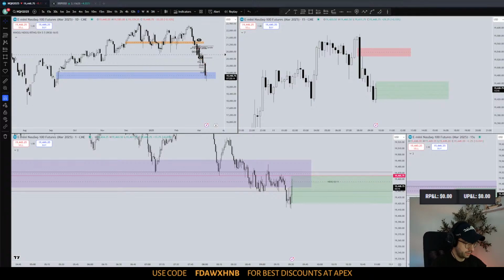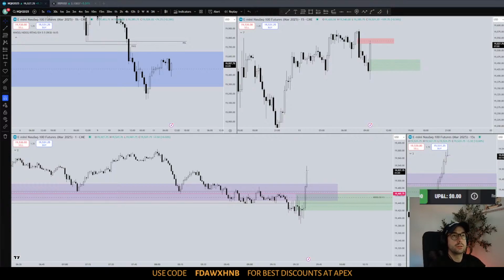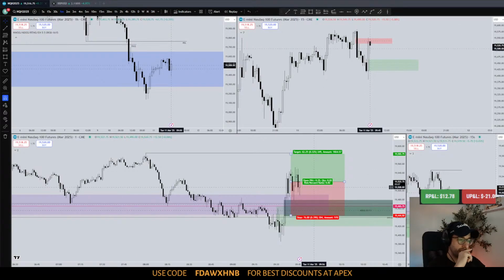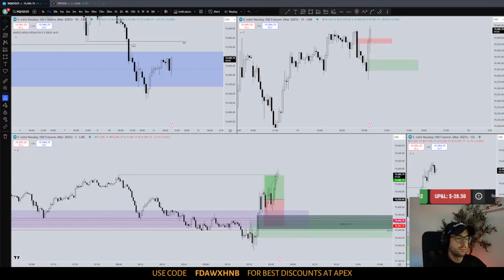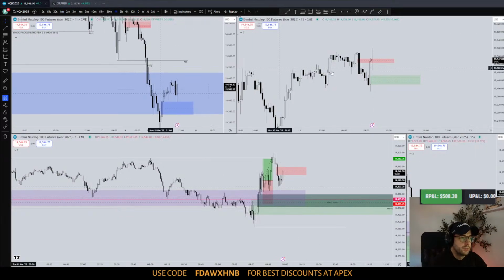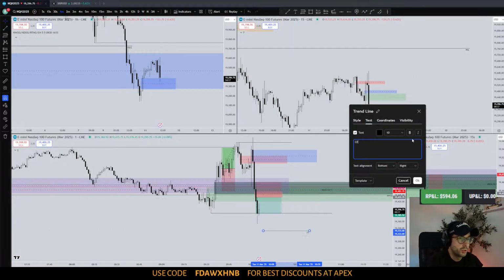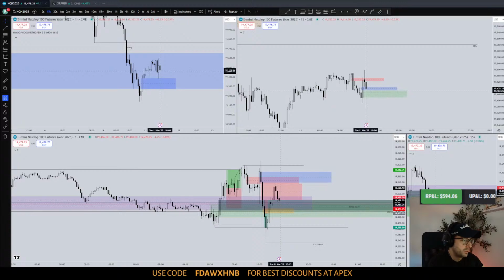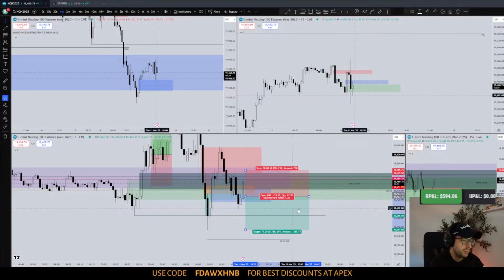2 Wins total +120 points ... TRADING FUTURES USING ICT CONCEPTS $NQ $ES